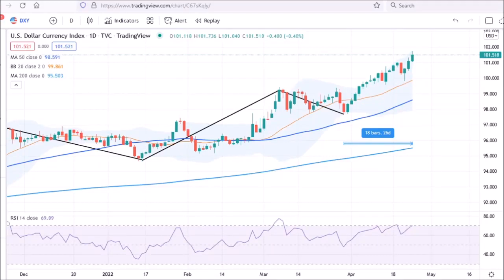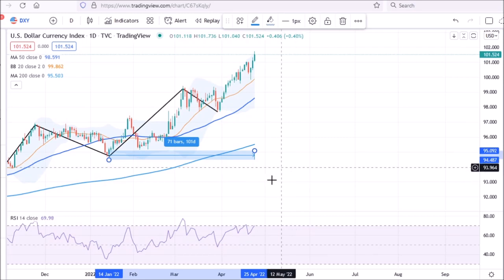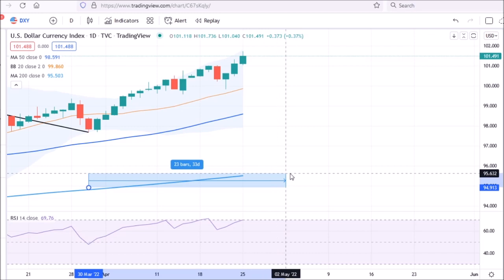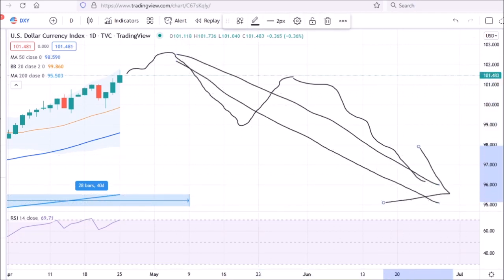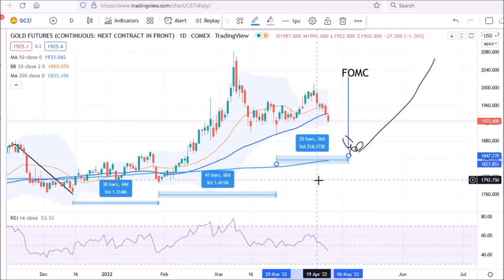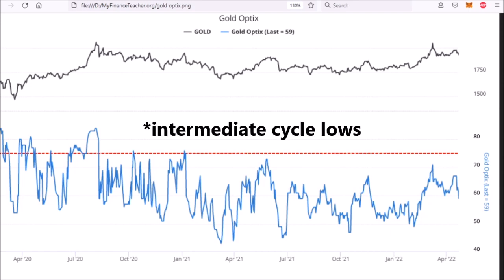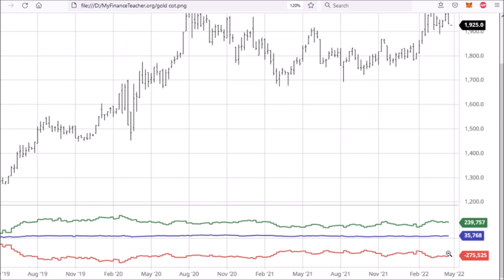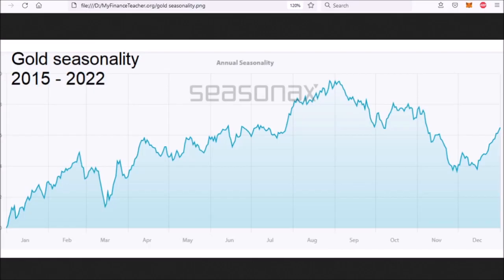When gold rally? 25 Apr 2022